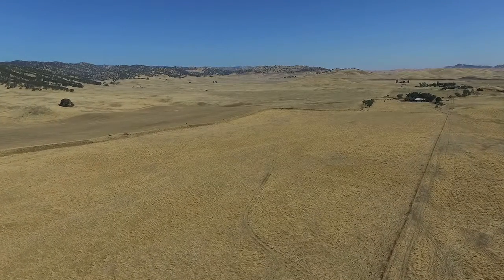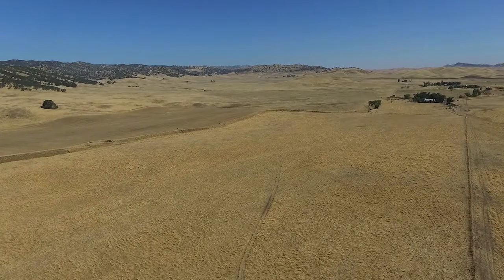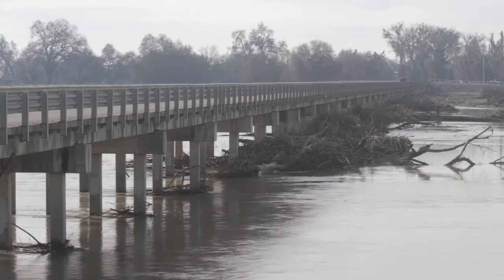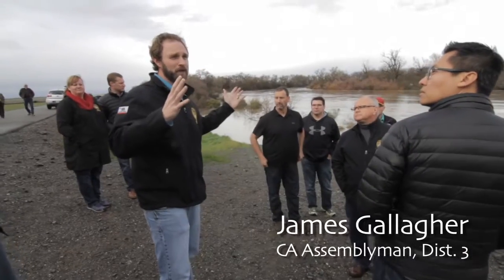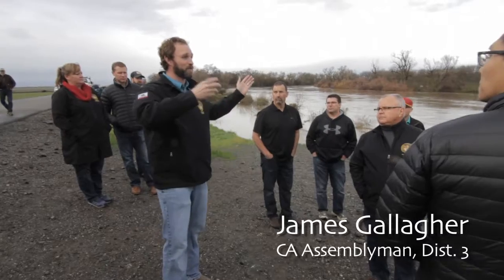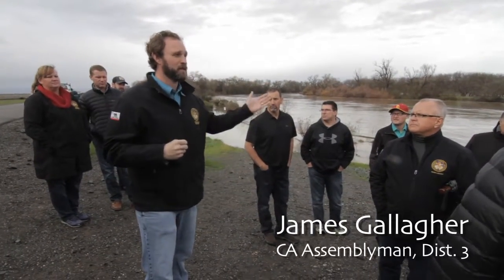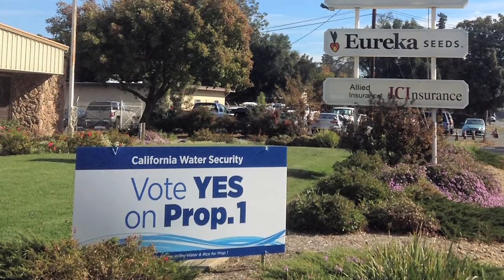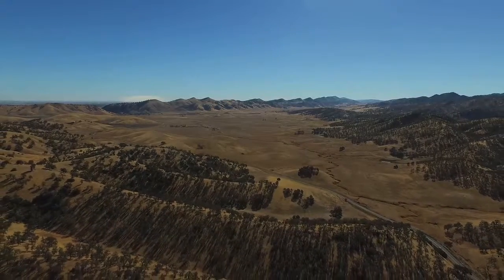"Building Sites - Chapter 3: Ownership has its privileges" Kurt Richter Production